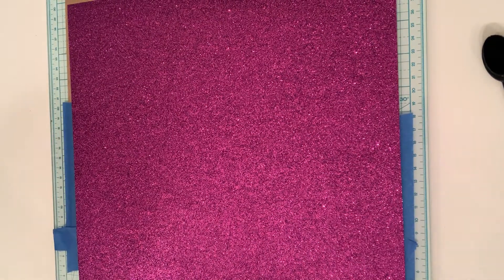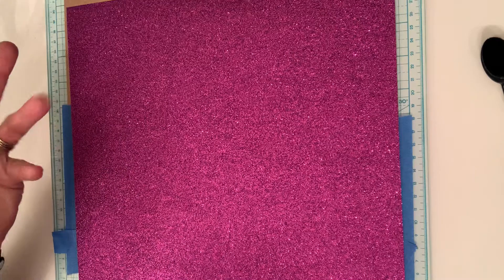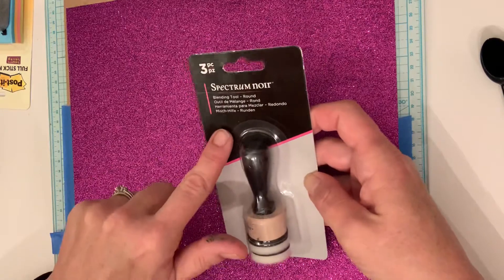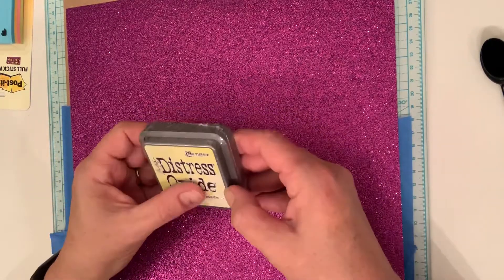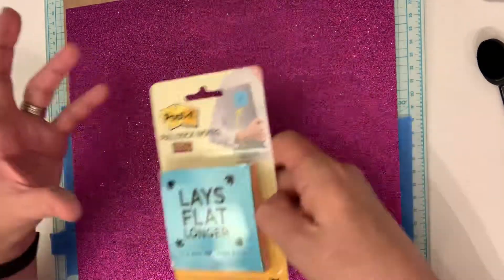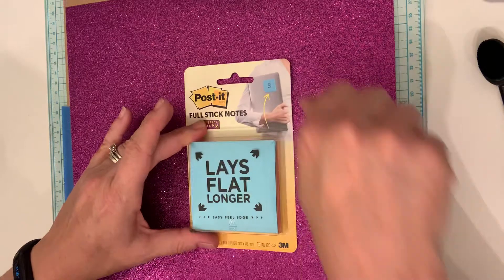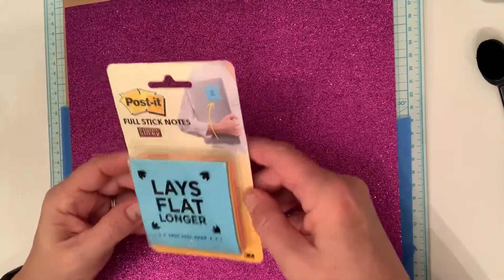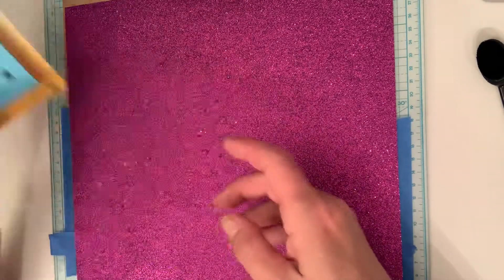Amazon Card making Haul ~ Huge Thank you to Jessica 💜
Jessica’s channel

Sybil B’s masking video

Link tree

Destash Insta @happymailstamperstore